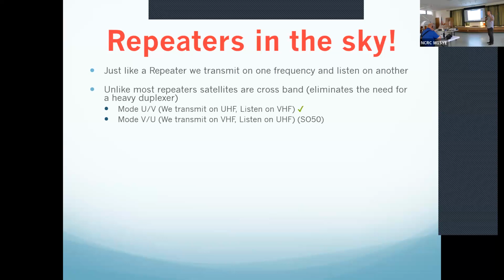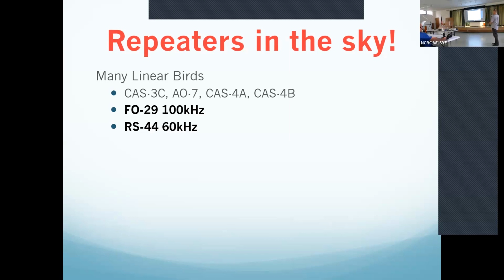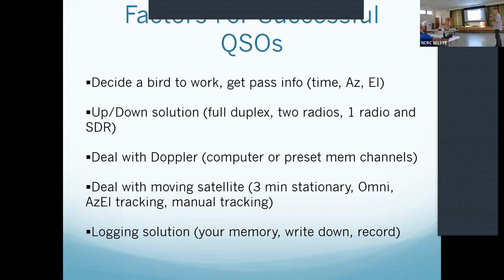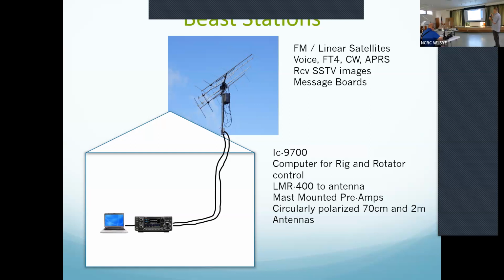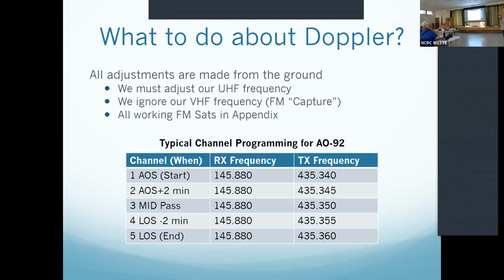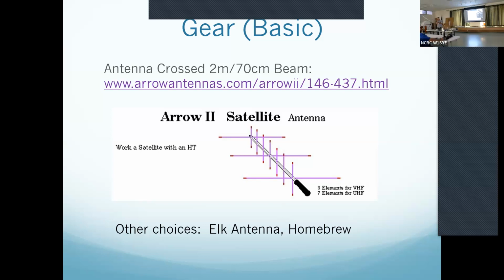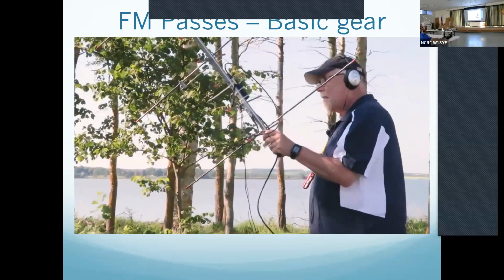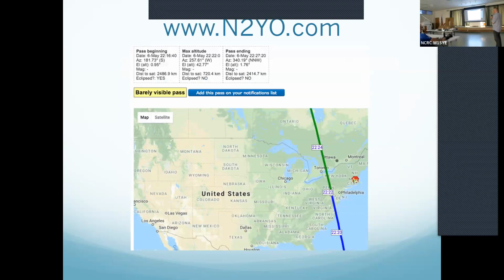July 10 2023 Presentation on Amateur Satellite by Carl Dumas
Monthly meeting. Owning Low Earth Orbit